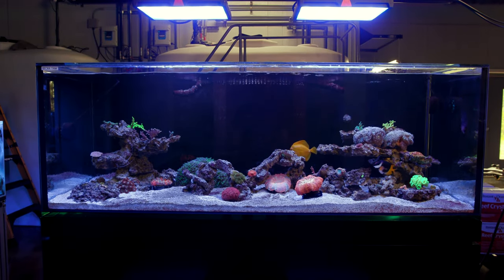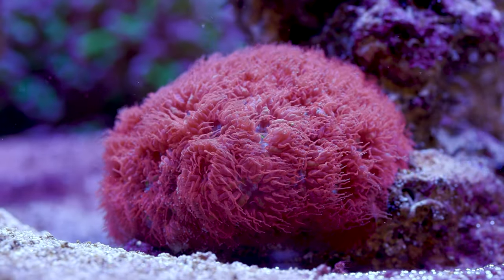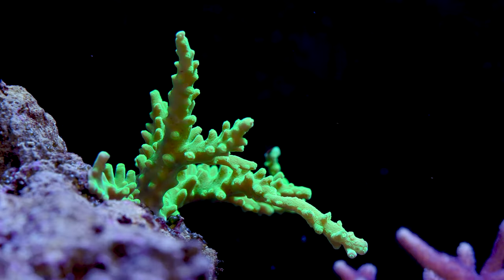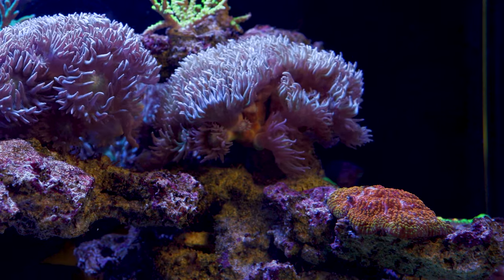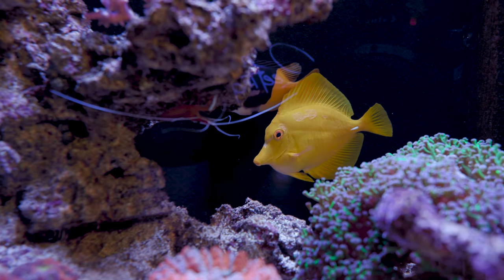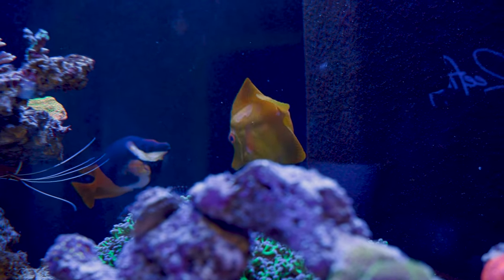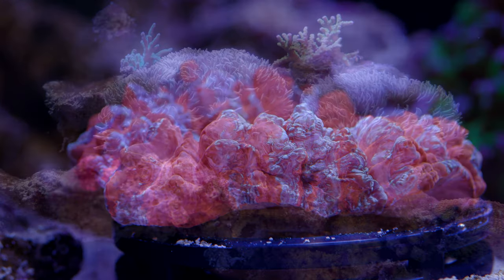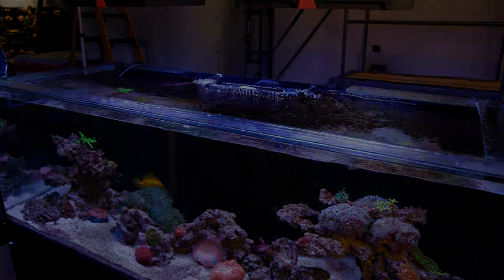Becka's Tank is a Coral Rescue! | Becka's Tank Episode 13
Becka's tank has been doing so well as of late that it has become a rescue and recovery center for a few of the fish and corals here at the coral farm.  Sometimes what these fish and coral need are just a stable and drama free tank to hang out in to fully recover and Becka's tank has been exactly what the doctor ordered!